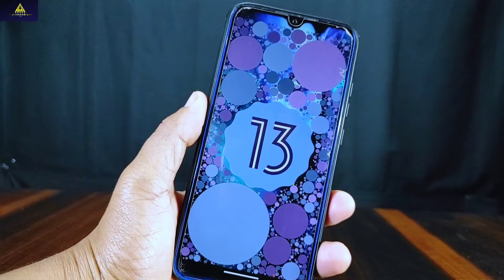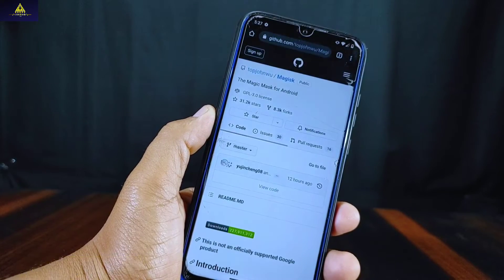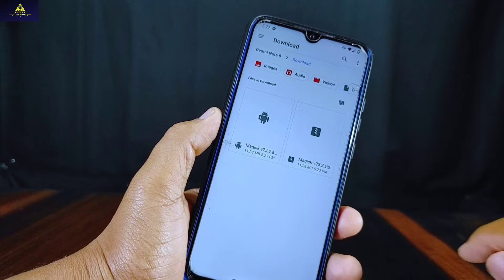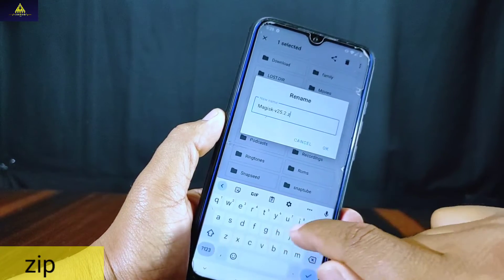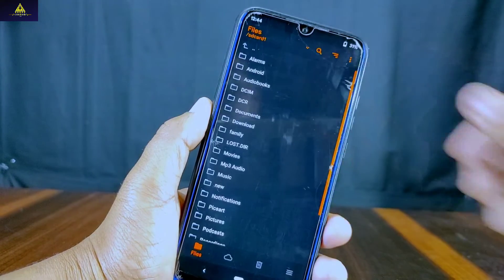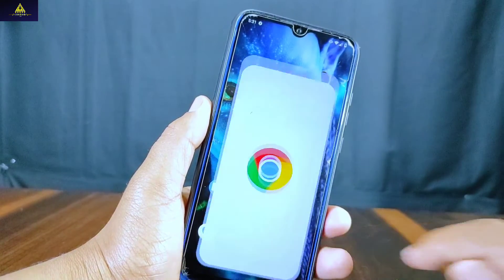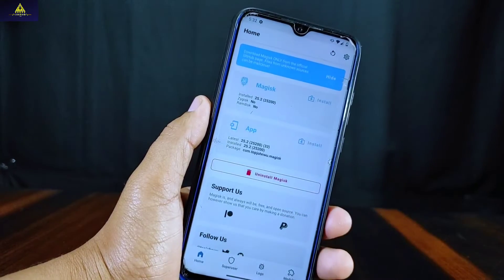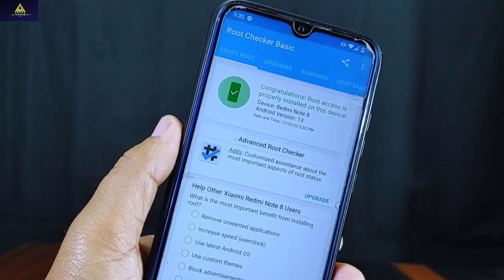How to Root Android 13 [Detailed Guide]😍😍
Hello and Welcome to Craxoid.Today in this video I am going to show you how can you root any Andro 13 phone. I have elaborated the best method to root android phone which is based on Android version 13. Also this is the shortest video to root android phone only in 3 minute.